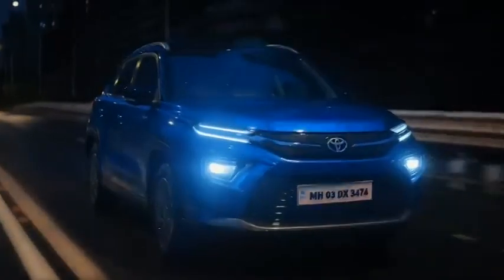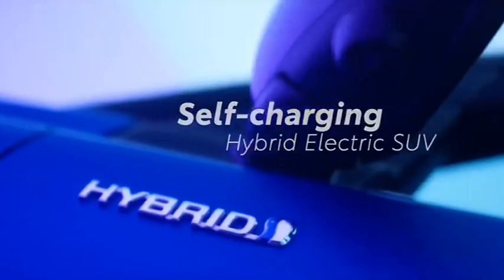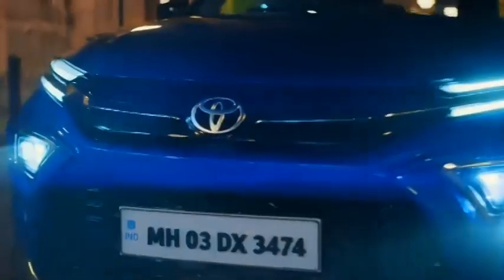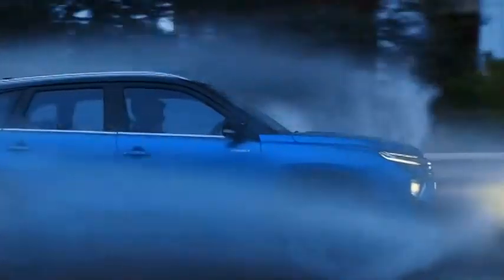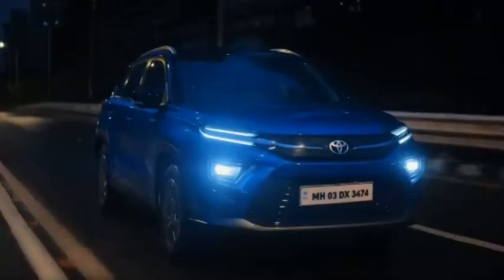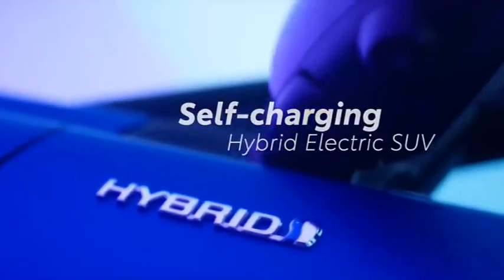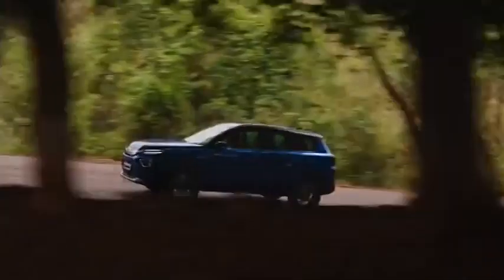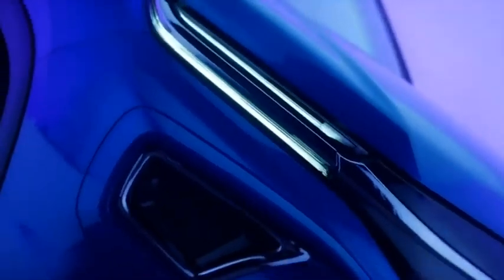2022 Toyota Urban Cruiser Hyryder review|Toyota HyRyder Detailed Review|Toyota Hyryder Hybrid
2022 Toyota Urban Cruiser Hyryder review|Toyota HyRyder Detailed Review|Toyota Hyryder Hybrid